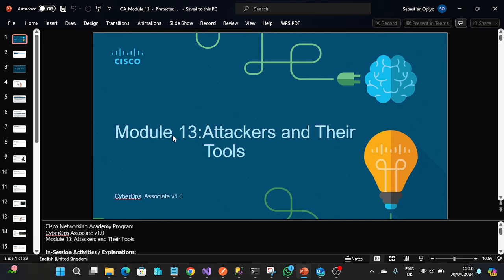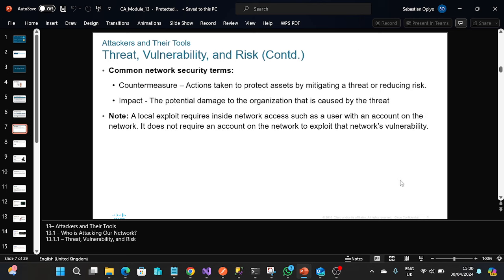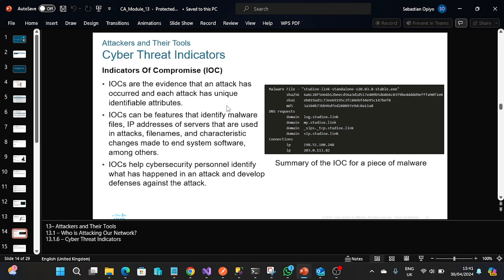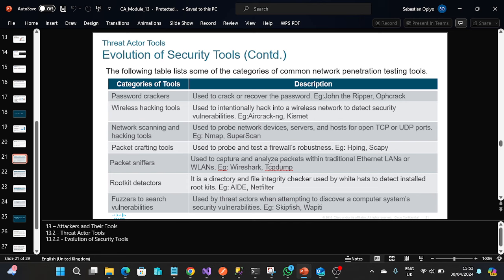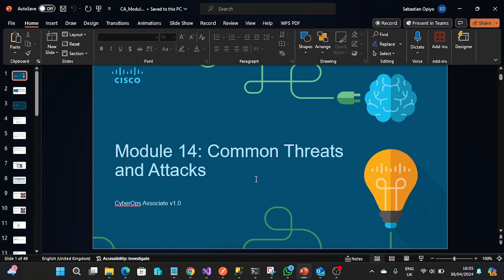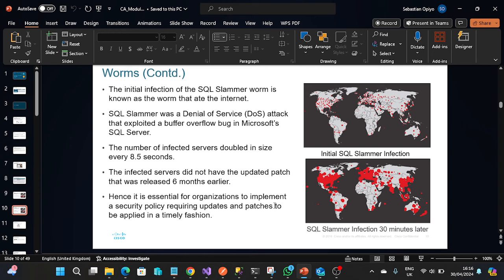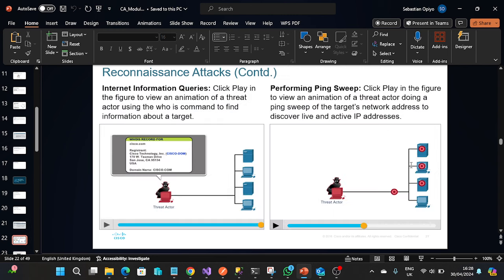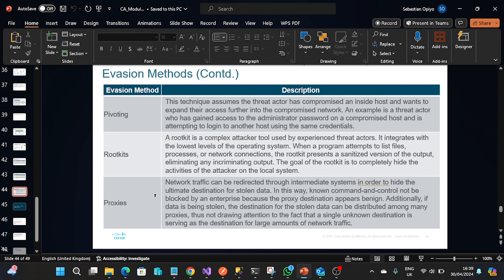CyberOps: Attackers, Attacks & Tools.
This video covers cyberops content on attackers, attacks, and their tools. The video is not unedited. Skip through if you so wish. The video is broken down into the following sections:
1. Evolution of network threats
2. Attack tools used by threat actors
3. Types of malware
4. Reconnaissance, Access, and Social engineering attacks
5. DoS, DDoS, buffer overflow, and evasion attacks.